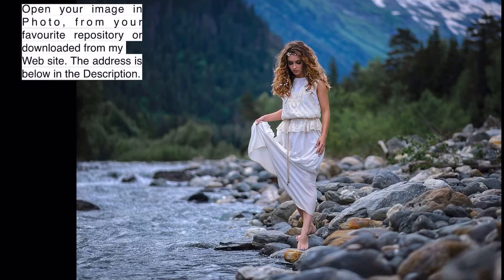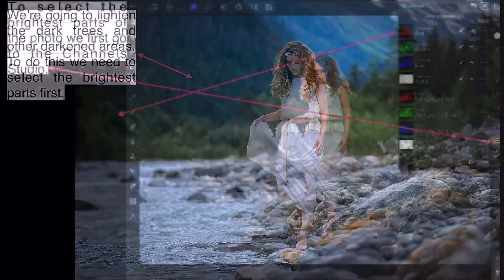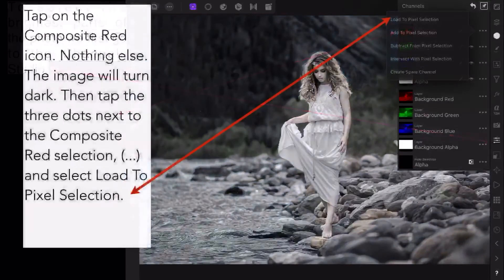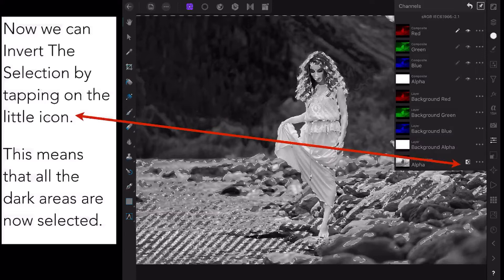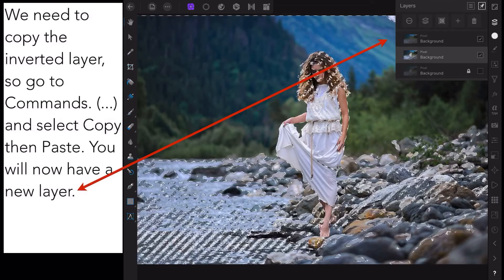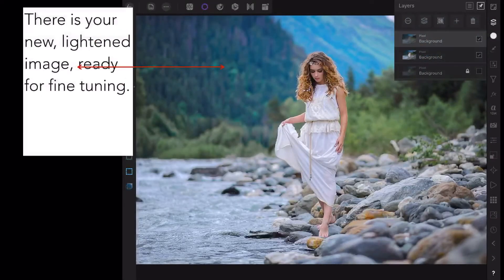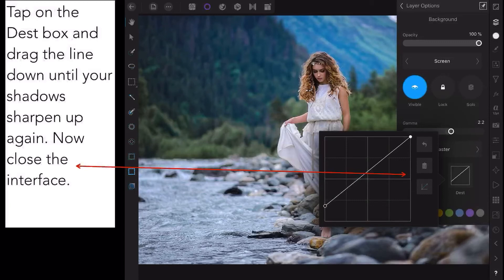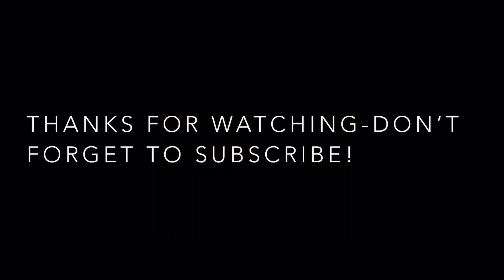The Most Natural Way To Lighten An Image in Affinity Photo for iPad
The Most Natural Way To Lighten An Image in Affinity Photo for iPad is a sure way and quick to bring up your images. Fast and simple, on the iPad you will soon find it second nature. Use a Macro even to achieve the primary cuts.

My Brief Channel Details.

Topics generally covered:
Technology - Topic
Photography - Topic
Design - Topic

& Hardware
TimeMachine
iCloud
Dropbox

Video production with:
LumaFusion (iPad)